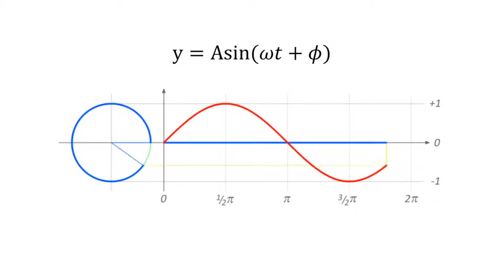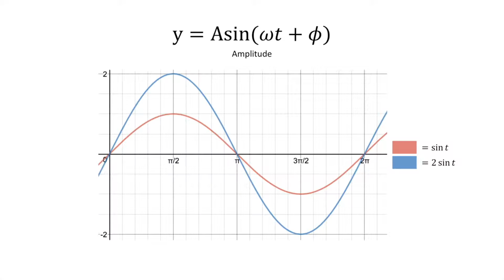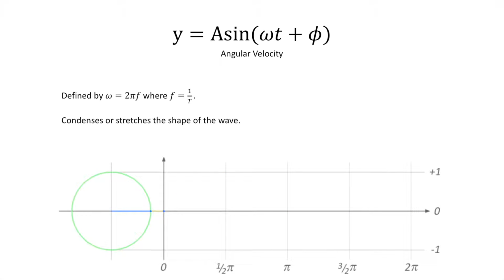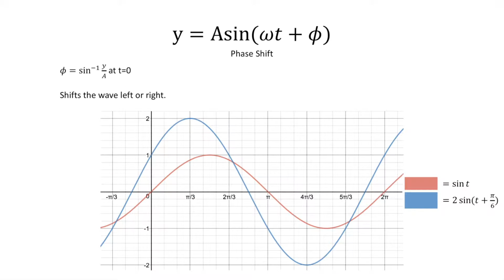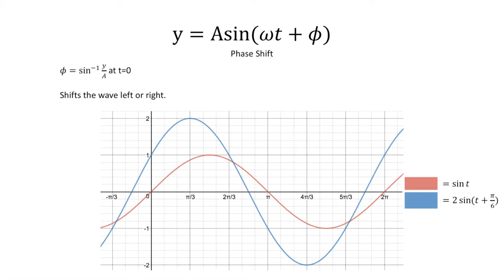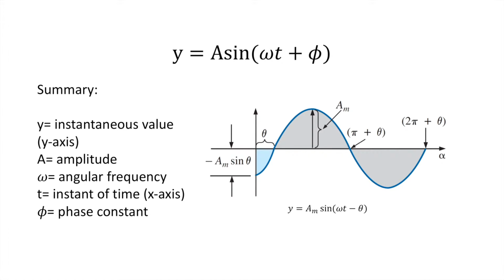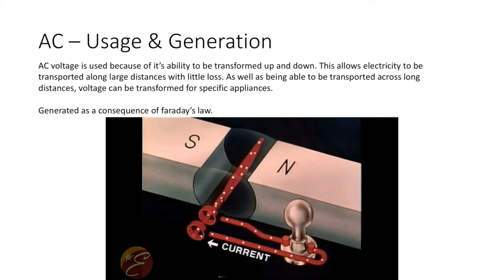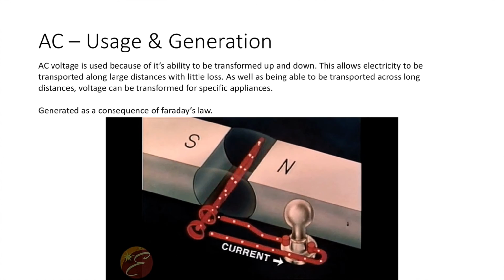ENGG104 AC - Sine Wave